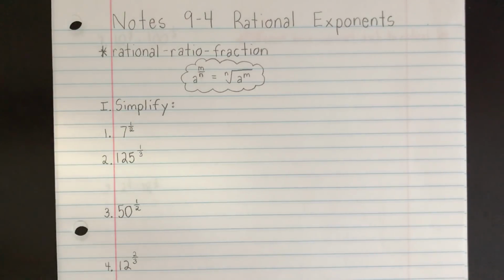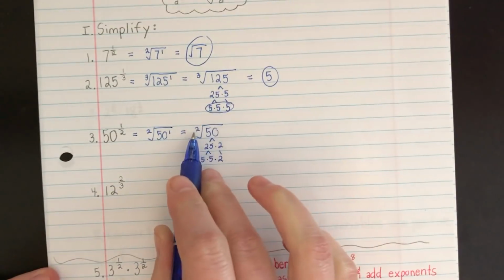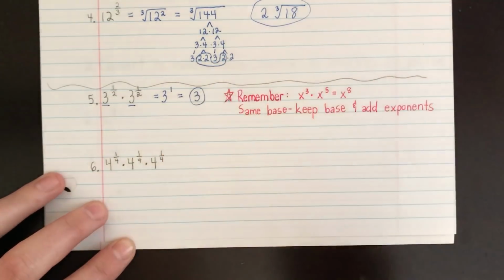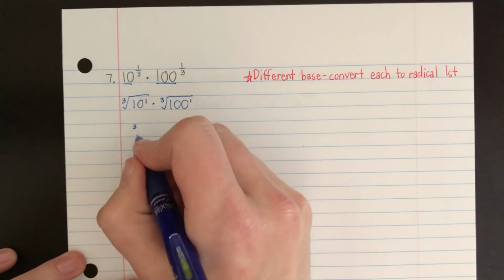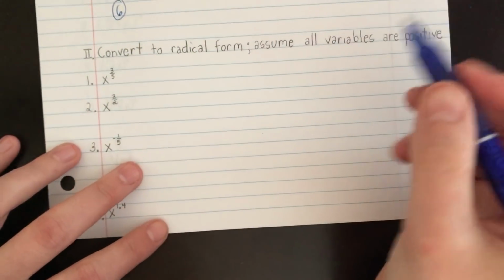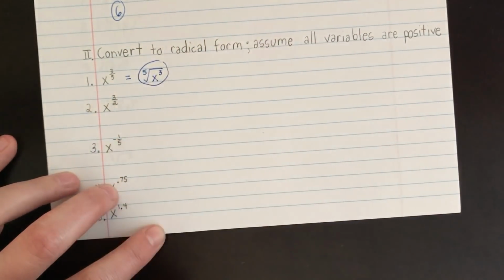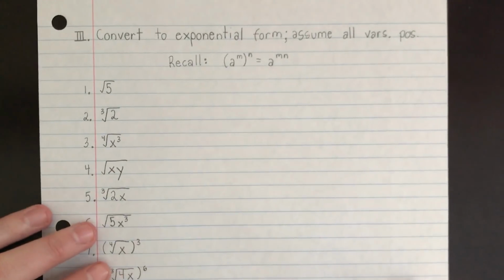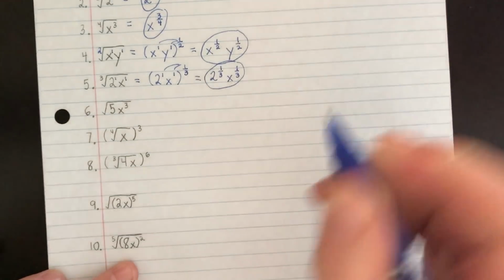9-4 Rational Exponents Part 1